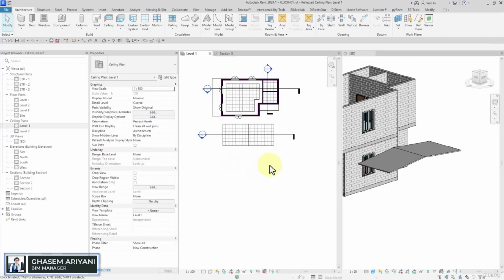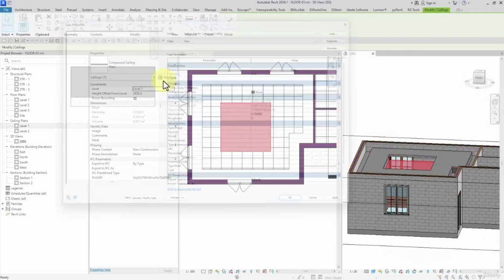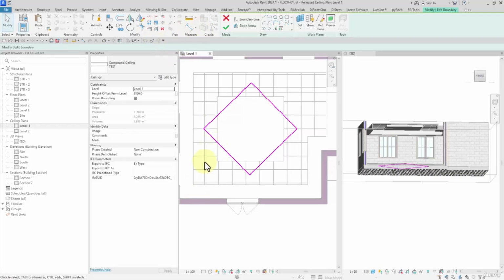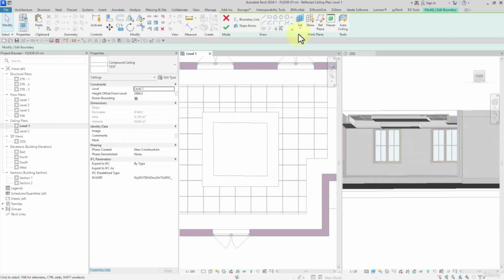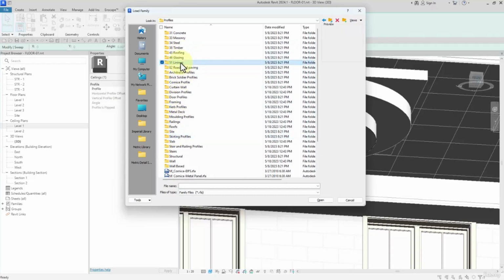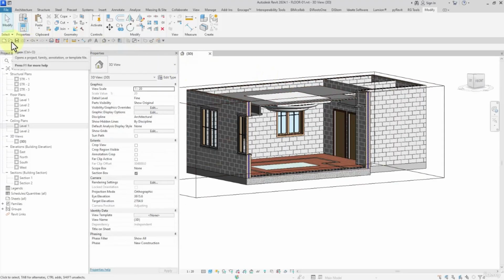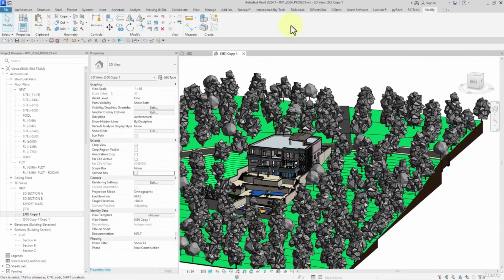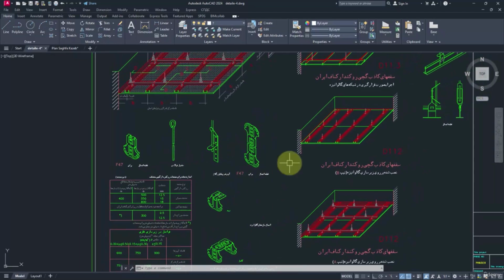260 Session 2